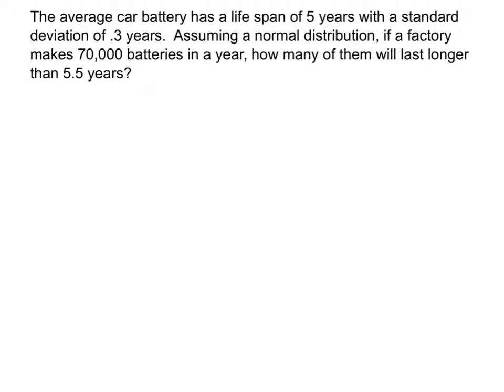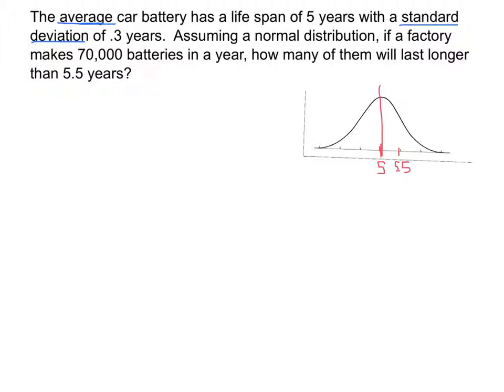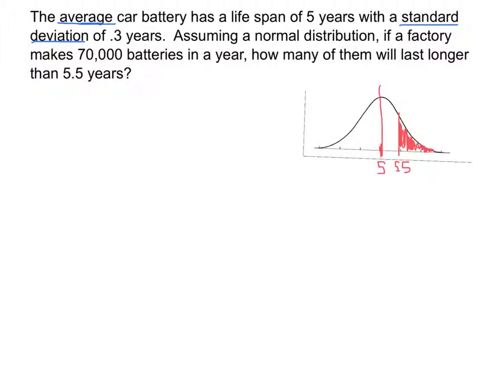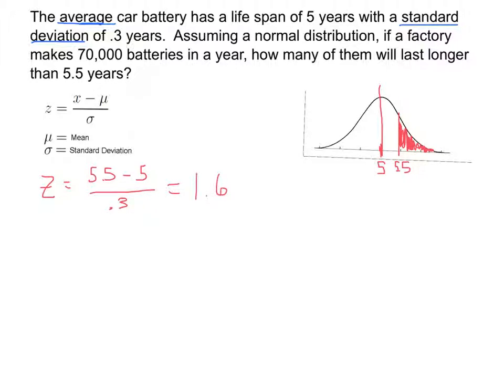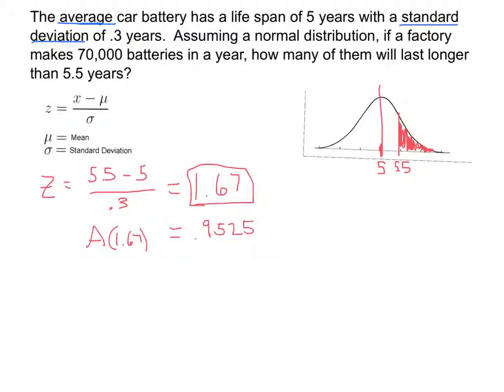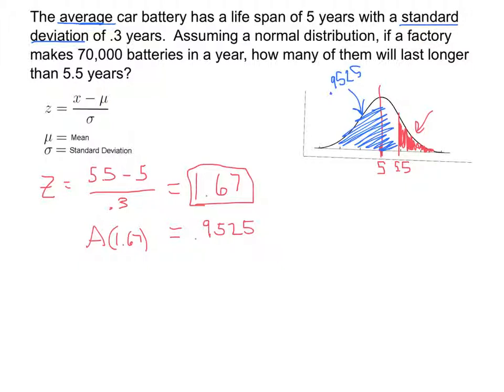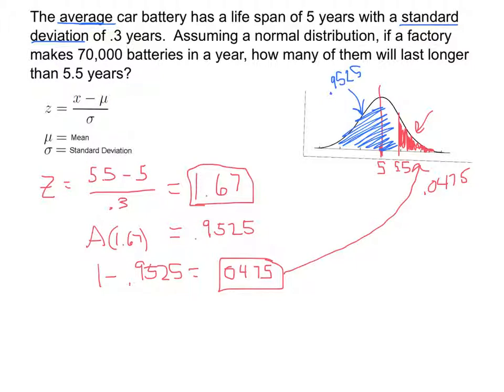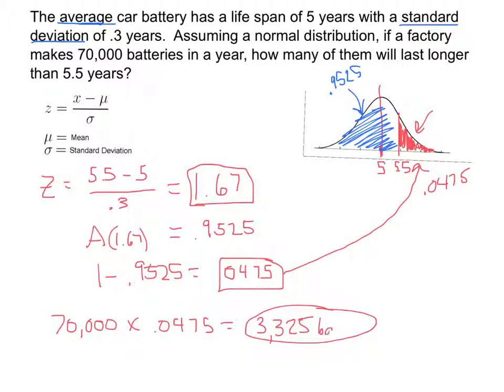Normal Distribution -example 4